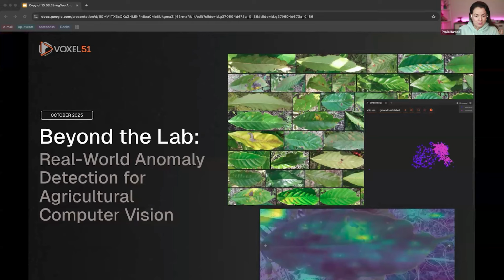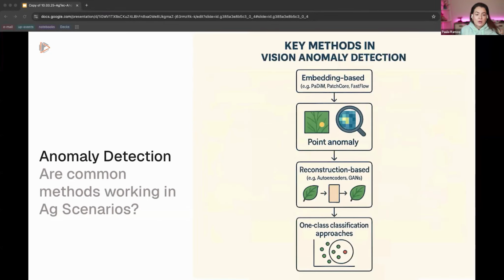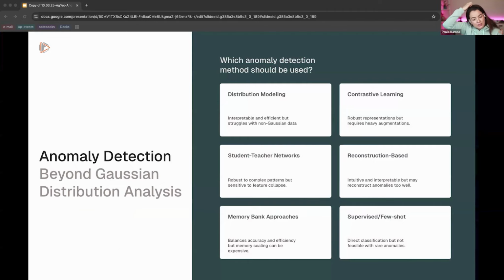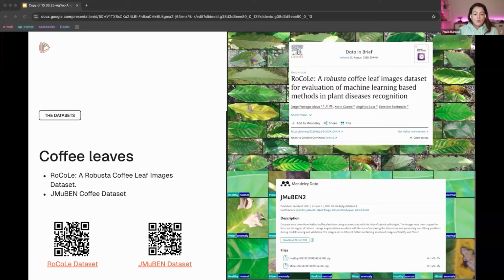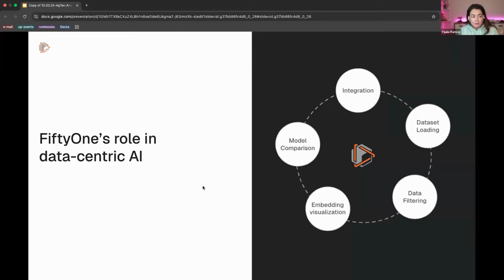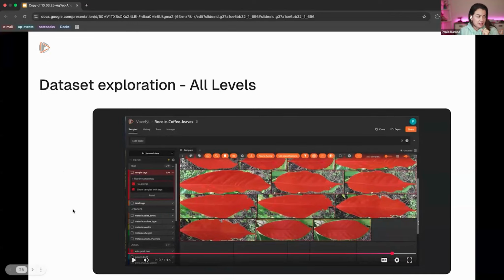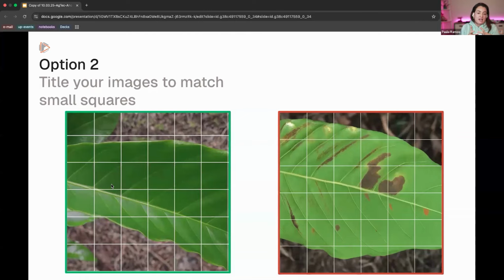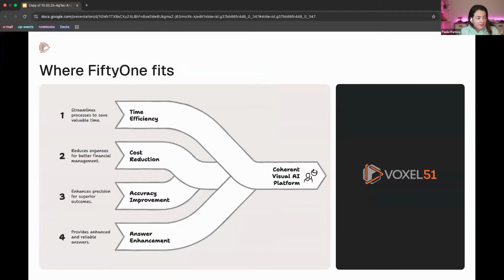Beyond the Lab: Real-World Anomaly Detection for Agricultural Computer Vision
Anomaly detection is transforming manufacturing and surveillance, but what about agriculture? Can AI actually detect plant diseases and pest damage early enough to make a difference?

This talk demonstrates how anomaly detection identifies and localizes crop problems using coffee leaf health as our primary example. We'll start with the foundational theory, then examine how these models detect rust and miner damage in leaf imagery.

The session includes a comprehensive hands-on workflow using the open-source FiftyOne computer vision toolkit, covering dataset curation, patch extraction, model training, and result visualization. You'll gain both theoretical understanding of anomaly detection in computer vision and practical experience applying these techniques to agricultural challenges and other domains.

Paula Ramos has a PhD in Computer Vision and Machine Learning, with more than 20 years of experience in the technological field. She has been developing novel integrated engineering technologies, mainly in Computer Vision, robotics, and Machine Learning applied to agriculture, since the early 2000s in Colombia.

00:00 - Intro
00:27 - Real-World Anomaly Detection in Agriculture
01:05 - Speaker Background and Mission
01:47 - Defining Anomaly Detection Beyond the Lab
02:46 - Agricultural Anomalies: Point, Contextual, and Collective
03:42 - Common Methods in Visual Anomaly Detection
04:54 - Anomaly Detection vs Classification
05:40 - Challenges of Agricultural Datasets
06:44 - Opportunities for Anomaly Detection in Agriculture
07:06 - Limitations of Traditional Assumptions
07:39 - Introducing the PaDiM Algorithm
08:42 - Why Manufacturing is Easier Than Agriculture
09:27 - Coffee Leaf Datasets: Robusta and JMU-Ben
10:50 - Anomaly Detection with Unsupervised Training
11:48 - Challenges with Background Noise in Detection
12:56 - Preprocessing vs Tiling for Better Results
13:23 - Overview of FiftyOne Platform
14:25 - FiftyOne for Data-Centric AI
15:14 - FiftyOne Brain: Embedding-Based Data Insights
15:53 - SDK and GUI: Full Flexibility
16:39 - Segment Anything Model and Patch Extraction
17:47 - Exploring and Cleaning Datasets with Embeddings
18:33 - Model Zoo and Pretrained Integration
19:26 - Tuning Segmentation Results with Filters
20:08 - Running Anomaly Detection with Anomalib and FiftyOne
21:00 - Limitations of Full-Image Detection
21:51 - Tiling Images for Simpler Detection
22:19 - Significant Accuracy Improvement from Tiling
22:44 - Interactive Model Evaluation in FiftyOne
23:14 - Outdoor Imaging Challenges in Agriculture
23:45 - Strengths of Unsupervised Learning for Limited Annotations
24:13 - Data-Centric AI vs Model-Centric AI
24:52 - FiftyOne’s Role in the ML Production Pipeline
25:37 - Benefits of Using FiftyOne
26:14 - Getting Started and Community Resources
26:47 - Upcoming Events and In-Person Meetups
27:21 - Closing Thanks